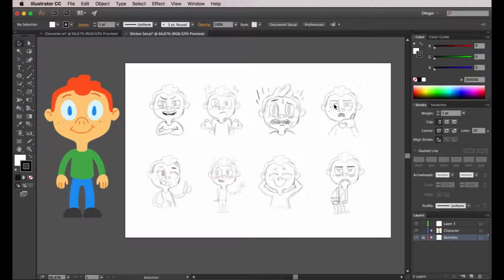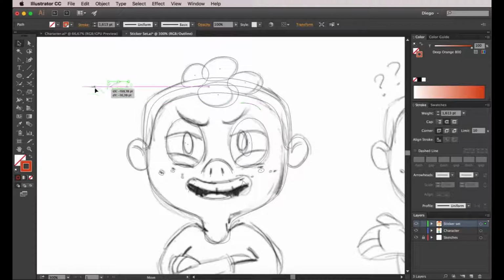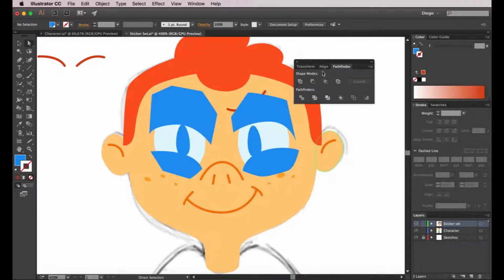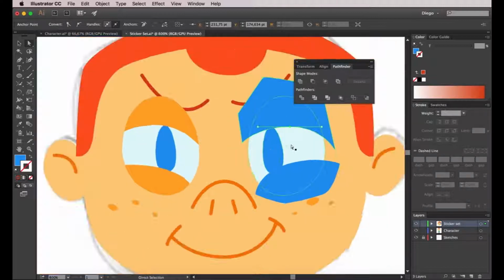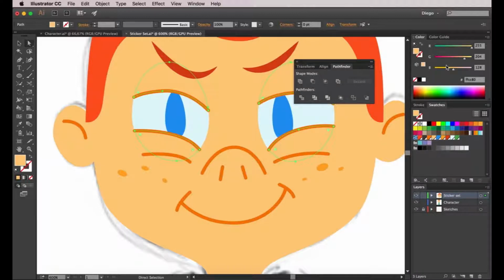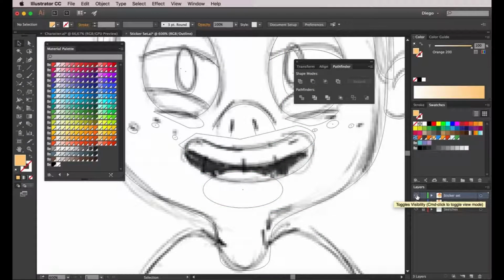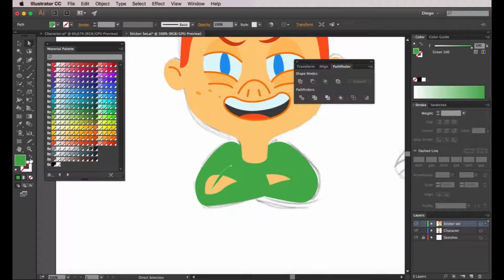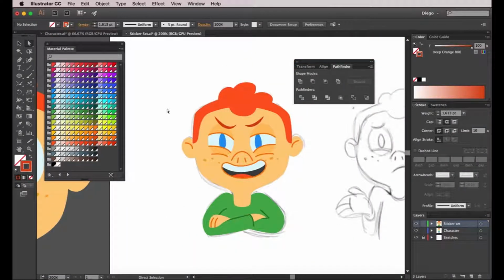07/09 Creating the first expression — Illustration: Create Character Expressions